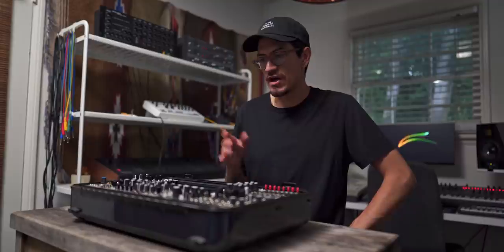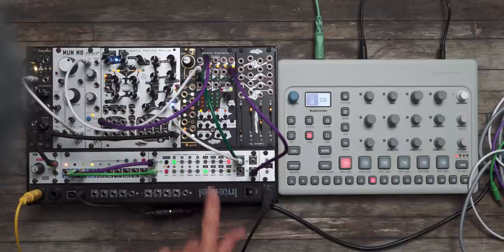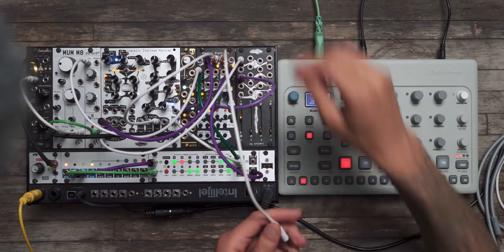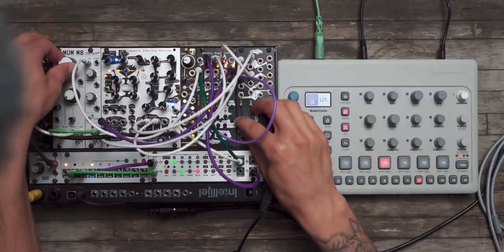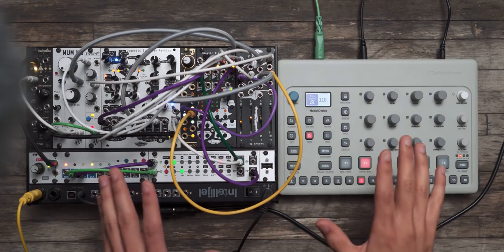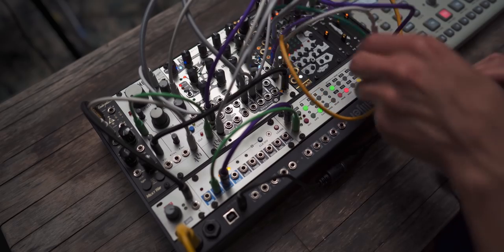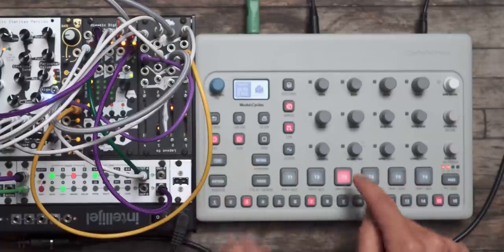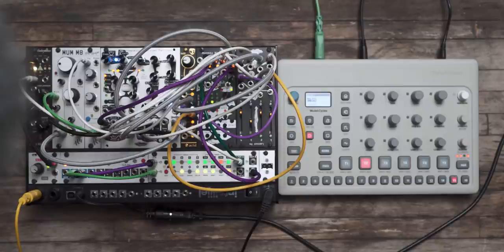Mini Modular Basslines // Compact Creations 017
The first 1000 people to use this link get 2 months free of Skillshare Premium
Felt uninspired so i whipped out my minimalist modular system and the Elektron Model:Cycles for a jam and it was super inspiring! I know this, but seem to forget it, but sometimes the best setup is a simple setup.

Turned this track into a finished song!

// Everything I Film With
My Camera
My Lens